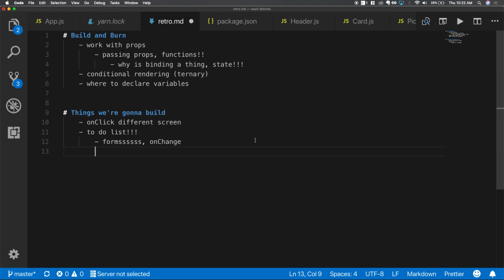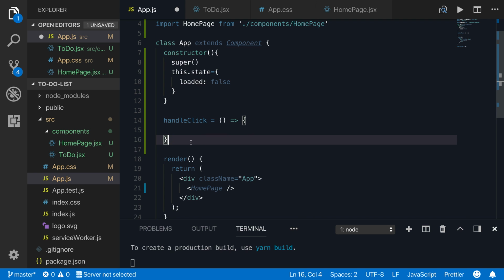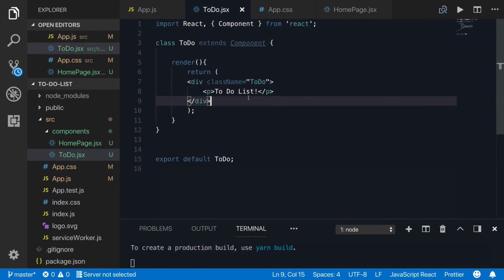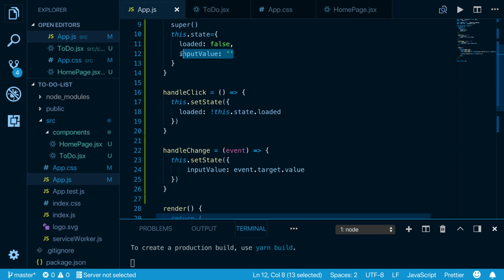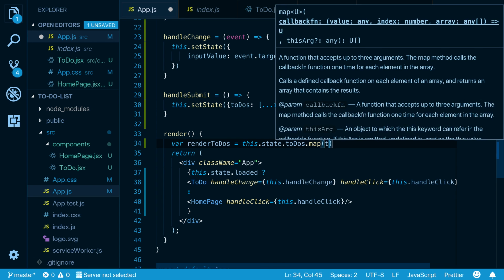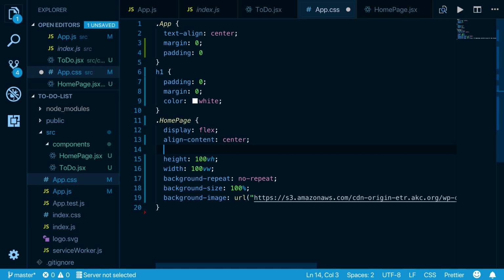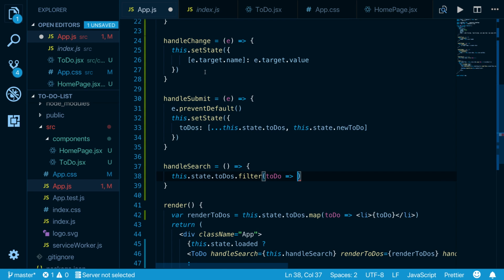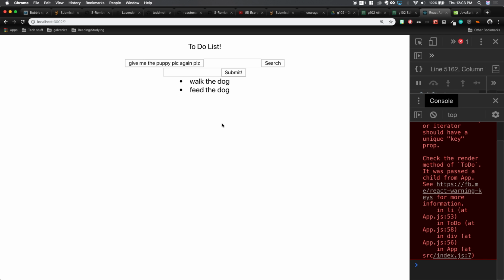Build & Burn - To Do List Edition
There is a lot of dead space throughout this video, because it is a code along. Feel free to skip past all those moments! It's probably about an hour of actual content.

Skills Covered
   - Work with props
   - Passing props (state, variables, functions)
   - Conditional rendering (ternary)
   - Where to declare variables
   - How to grab values off of a form
   - How to write a search bar